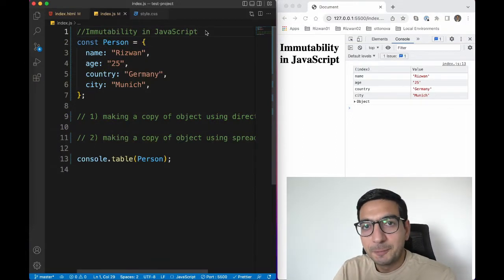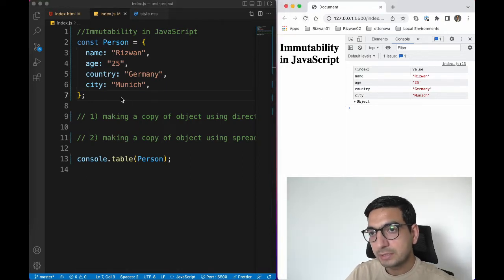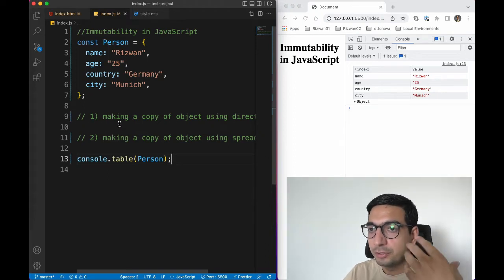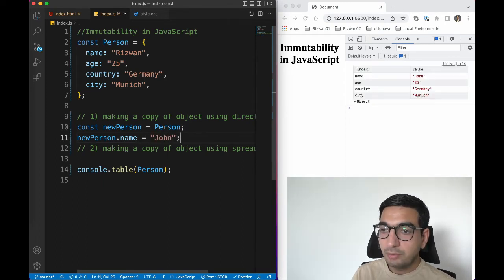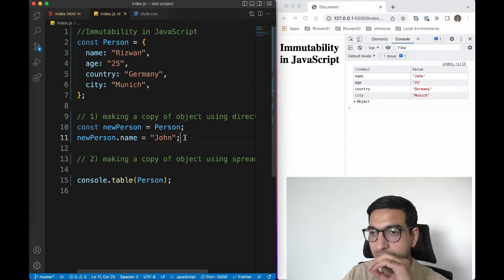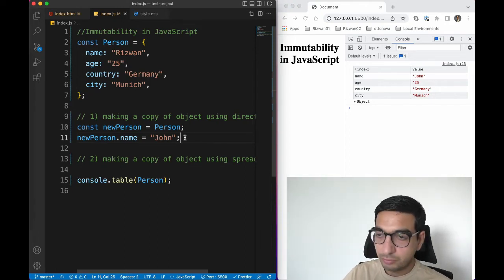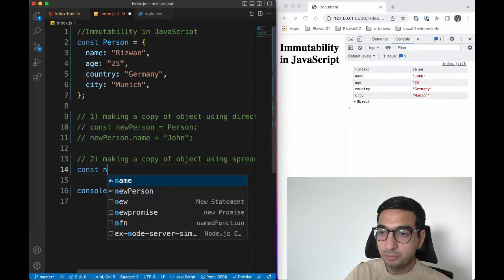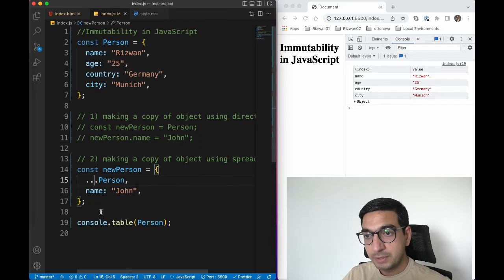Immutability in JavaScript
In this video, I have explained about the concept of creating new copy of object using immutability principle.